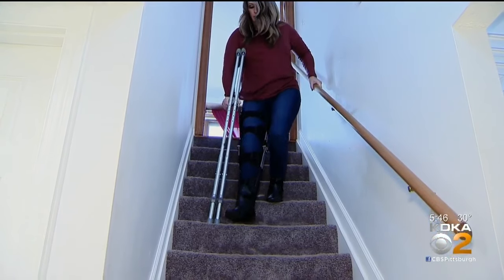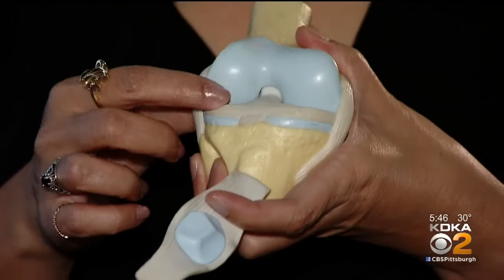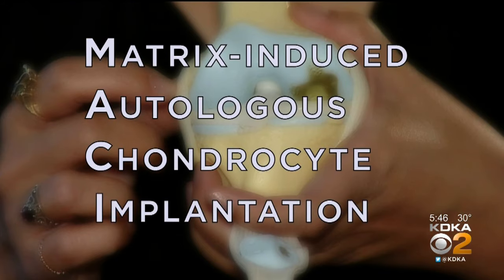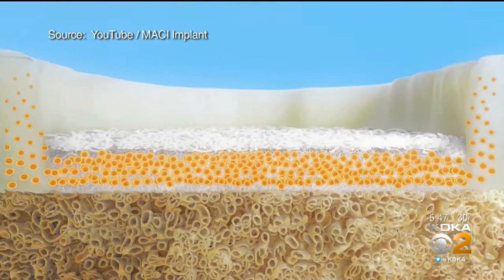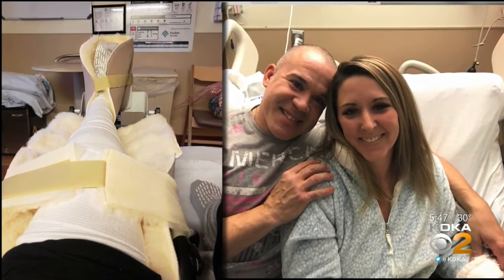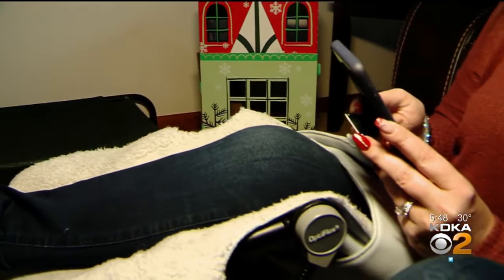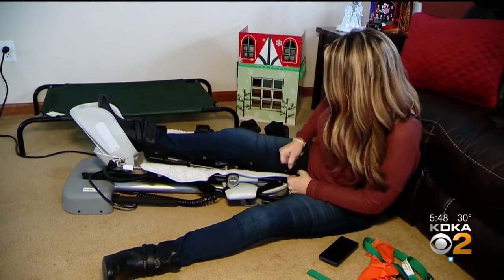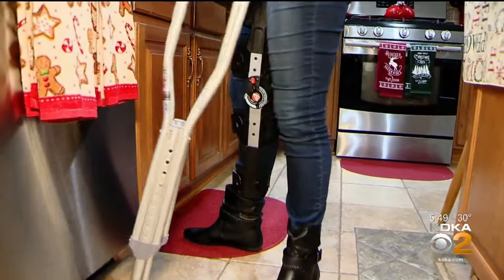New Procedure Could Get Rid Of Knee Pain Without Surgery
A new procedure could get rid of your knee pain without surgery; KDKA's Dr. Maria Simbra reports.